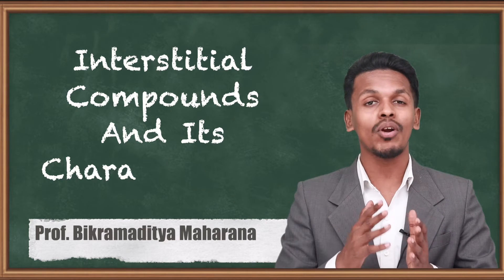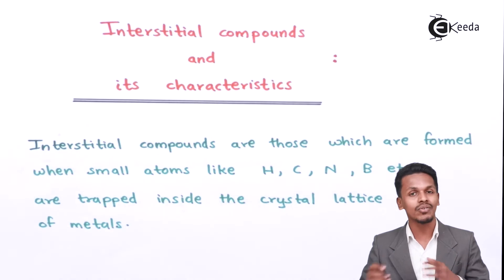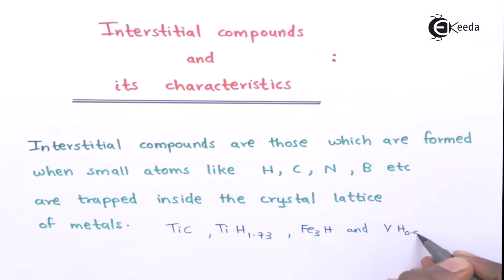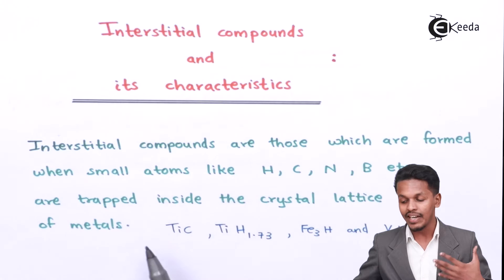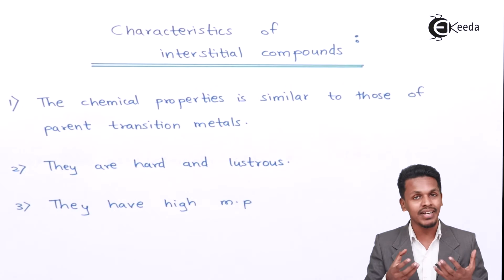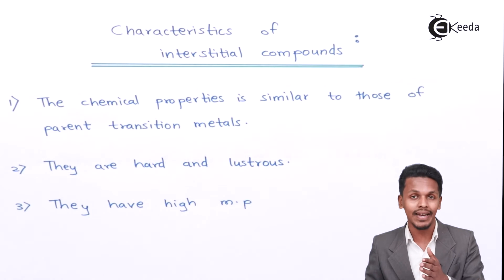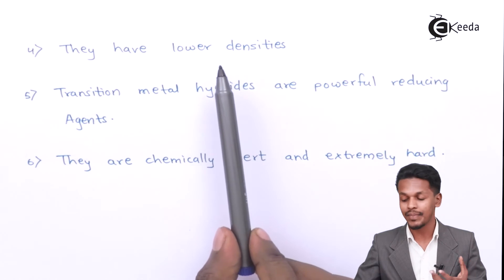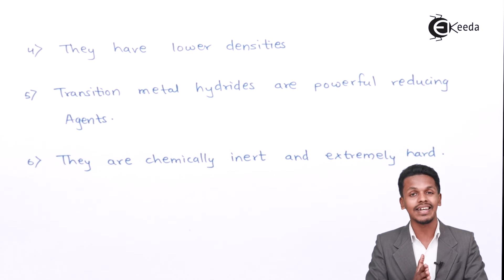Interstitial Compounds And Its Characteristics - D and F Block Elements - Chemistry Class 12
Interstitial Compounds And Its Characteristics Video Lecture from D and F Block Elements Chapter of Chemistry Class 12 for HSC, IIT JEE, CBSE & NEET.

Happy Learning : )